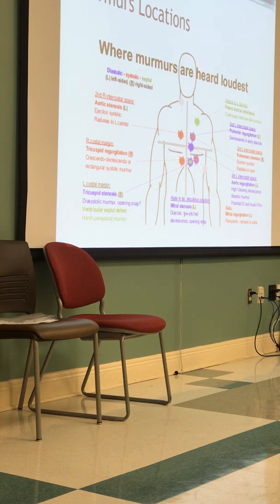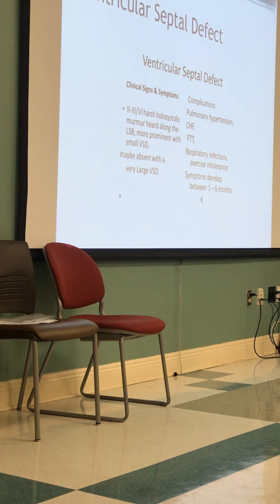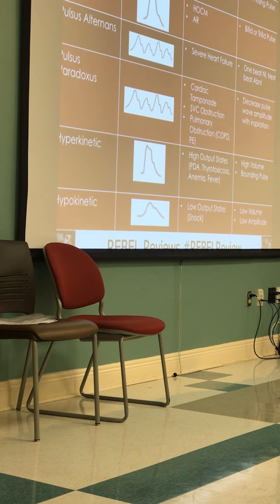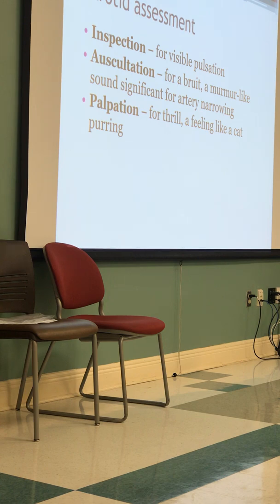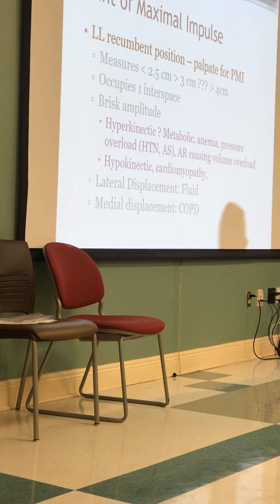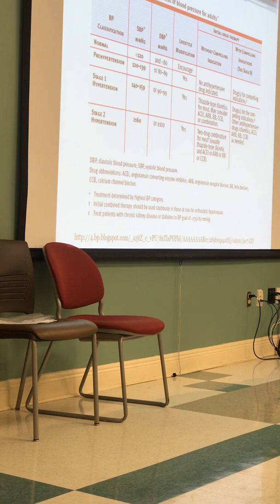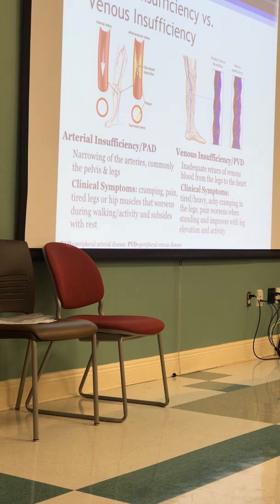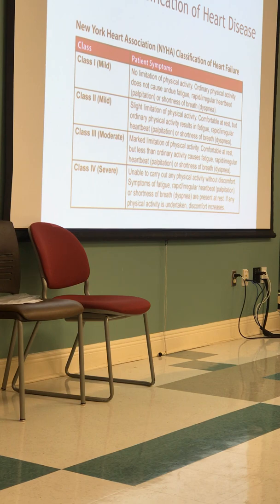Advanced health assessment cardiac 4